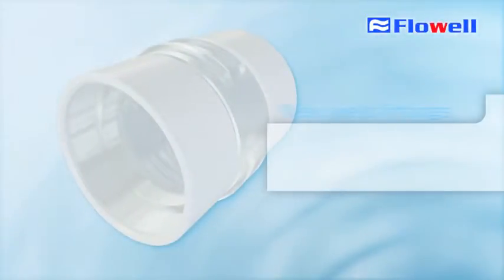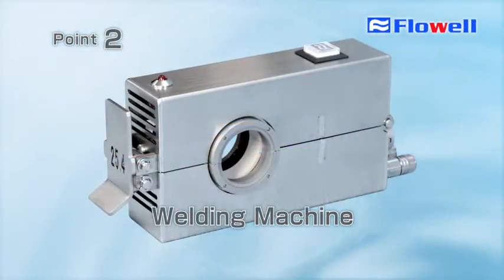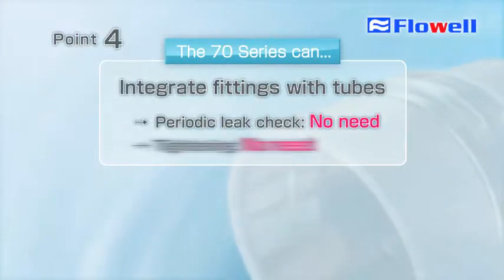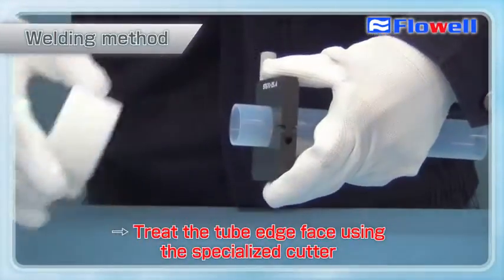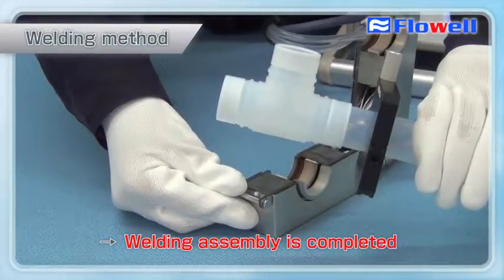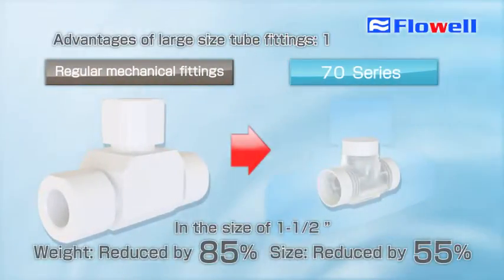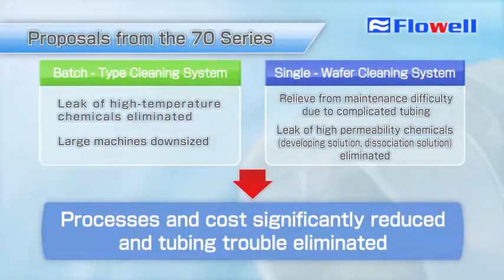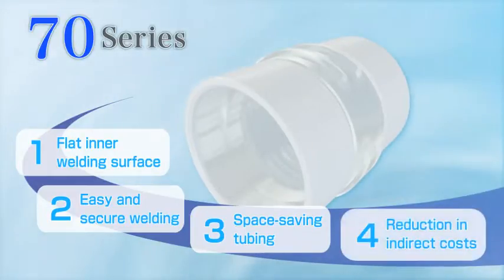Flowell Fluoropolymer Weld Fitting 70 Series （English）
・It is the new welding system which adopted all around insert
 welding system.
・Flat weld inner surface that fluid flowing smoothly.
・Positive welding by a full automatic welding machine can be
  performed.
・An welding machine is portable size and the construction in
  apparatus is possible for it.
・Space saving of apparatus and a weight saving are possible by
  small size and a compact design.